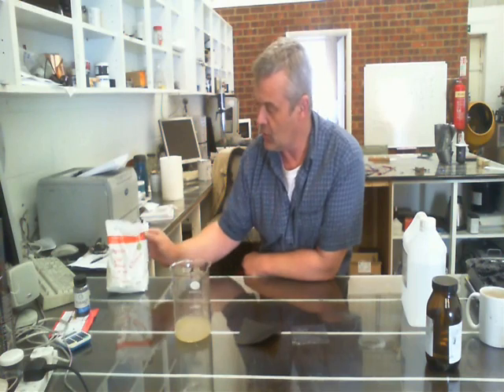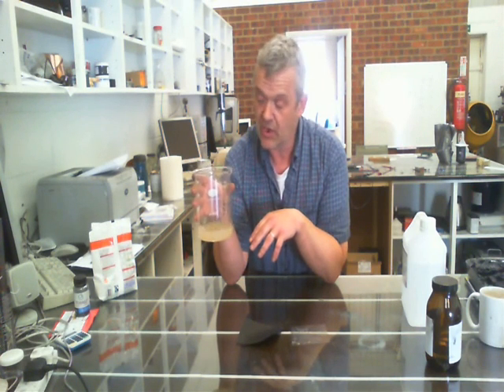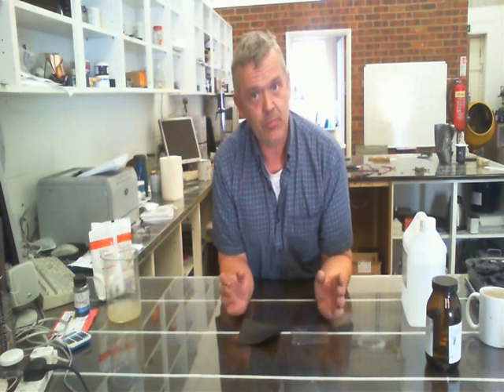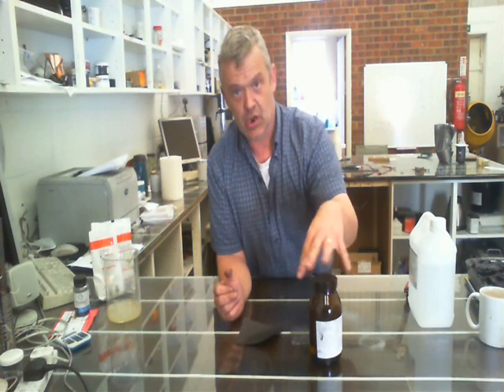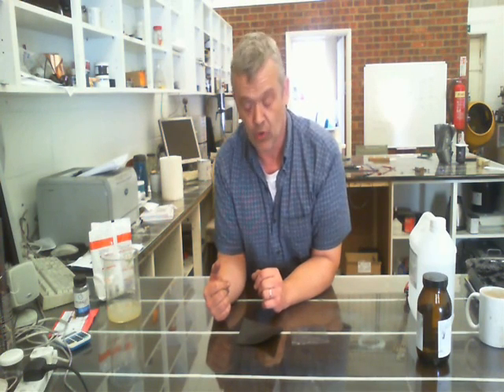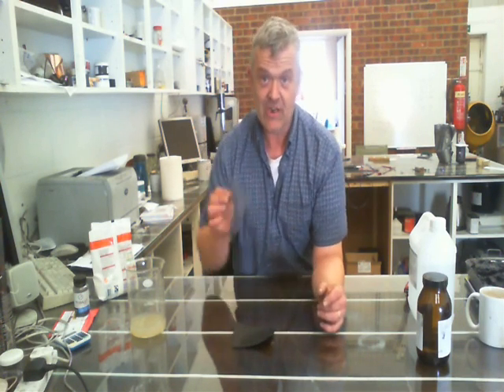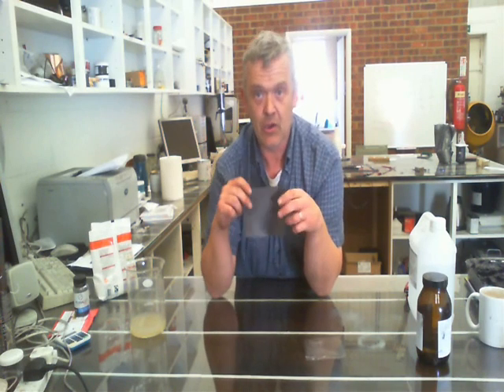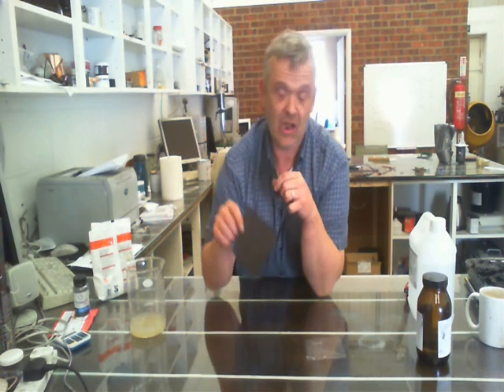Terry Hope - Casting Thin, Tough Bioplastics Casein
The book you need that talks all about Casein plastics is available - it's on the download page. You don't need to use formaldehyde but the plastic won't be as tough nor will it be waterproof